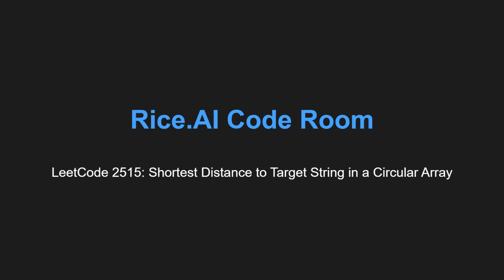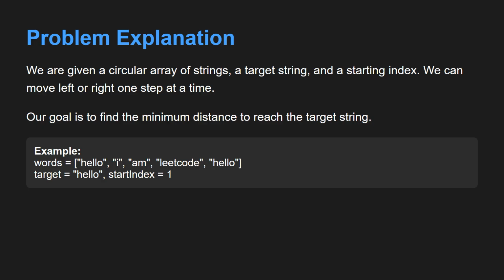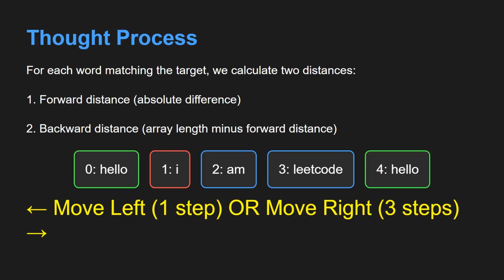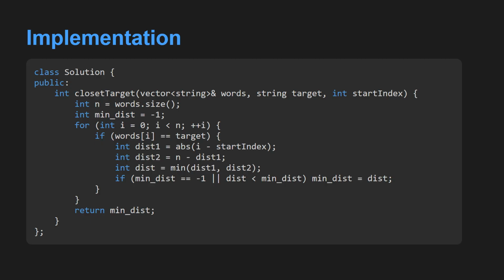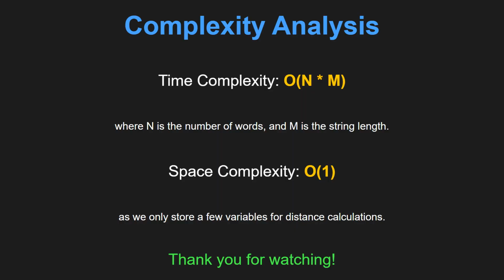LeetCode 2515 | C++ | Rice.AI Code Room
Step-by-step C++ solution and explanation for .